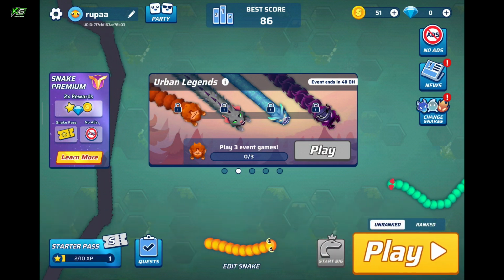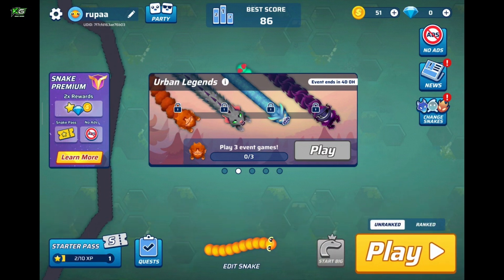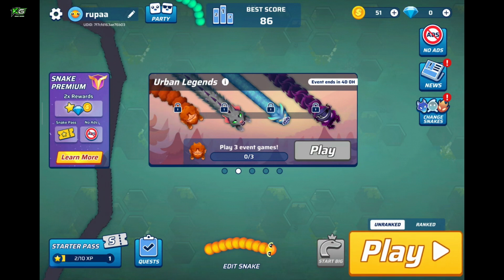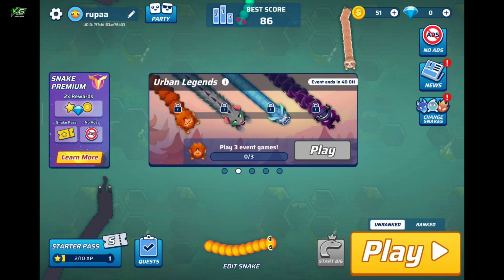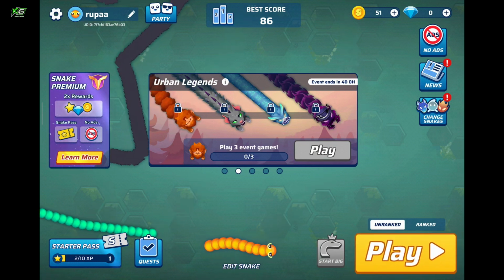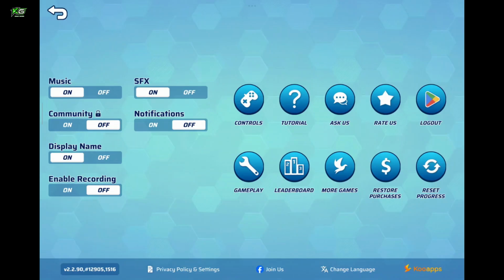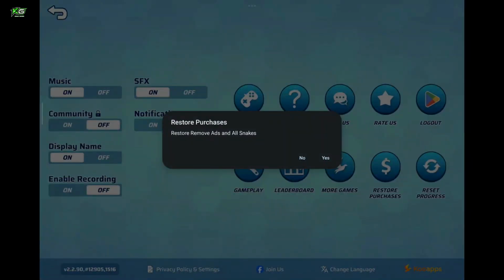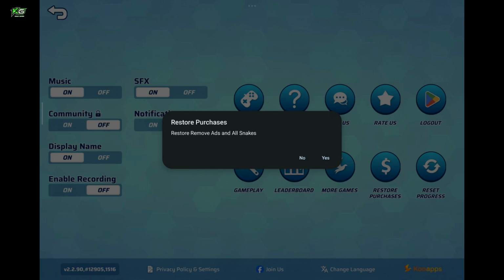How to Restore Purchases in Snake.io | Recover Skins & Items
Lost your Snake.io skins or purchased items after reinstalling the game?
In this step-by-step tutorial, I’ll show you how to restore your purchases in Snake.io on both Android and iOS devices so you can get all your items back safely.